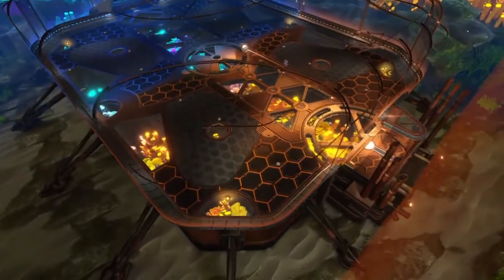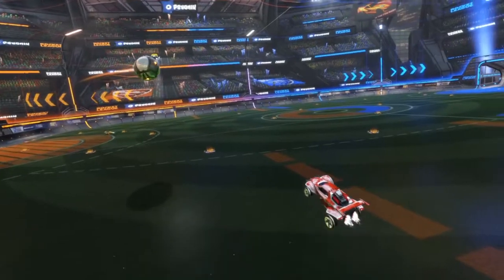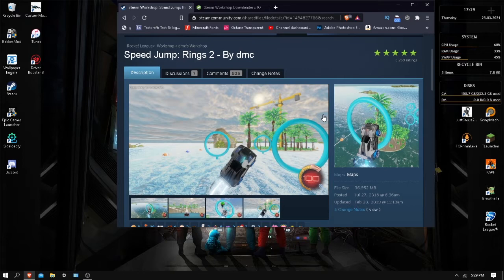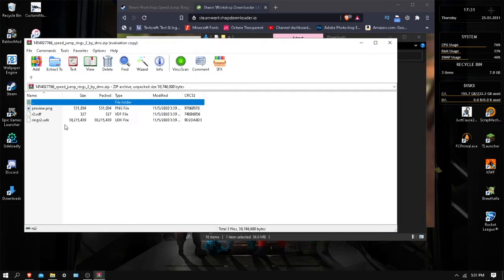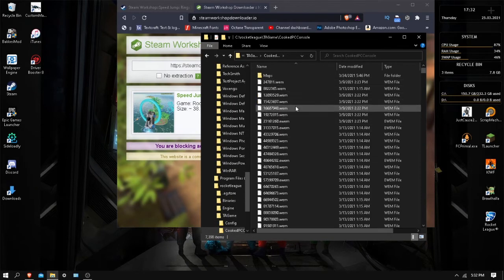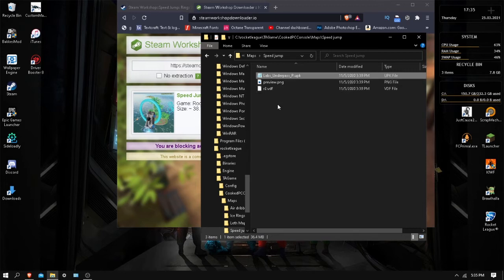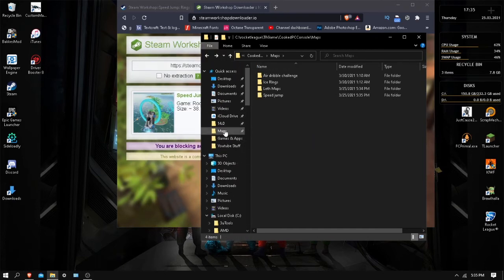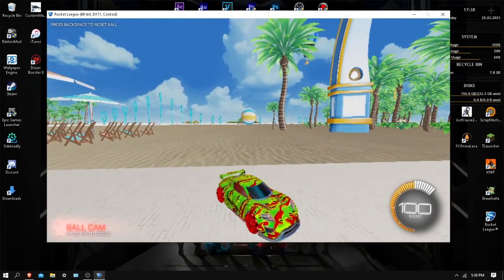How to play Steam Workshop maps on Rocket League(Epic Games) Part 2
Today im going to be showing you how to play steam workshop that are usually only available for Steam users, on Rocket league for Epic games.
I know we all hope that epic games, add workshop maps, and hopefully they do that one day.

UPLOAD SCHEDULE:
Every 2 to 3 Days I will make a video, and if i feel good you might see a extra video.

About 3 videos a week, if i feel like making a extra video that week, if i don't then you will see 2 videos a week.

If you see this I just wanna say thank you because your the reason i still make video and im progressing as a youtube :)